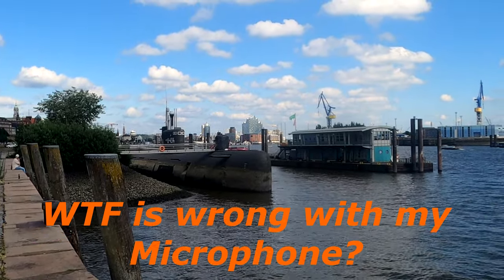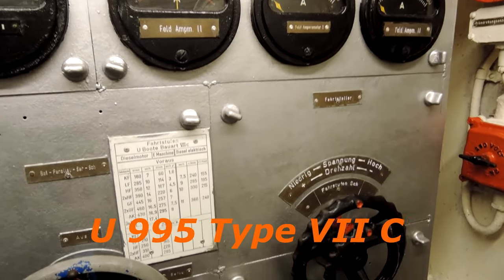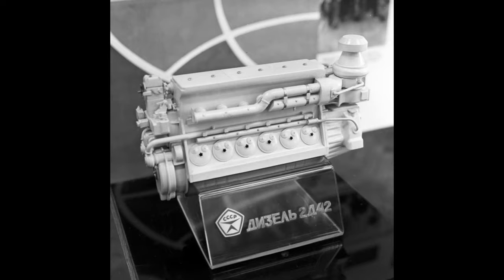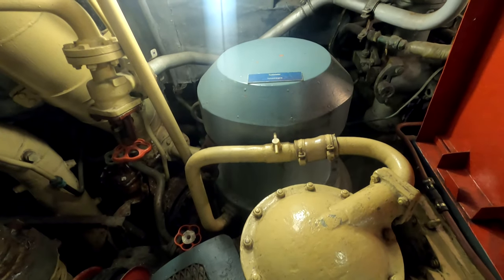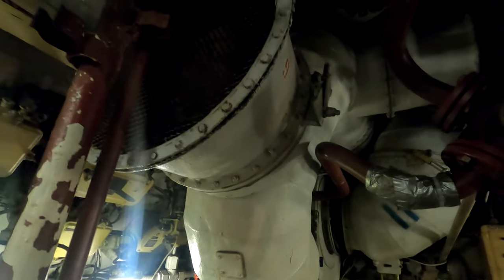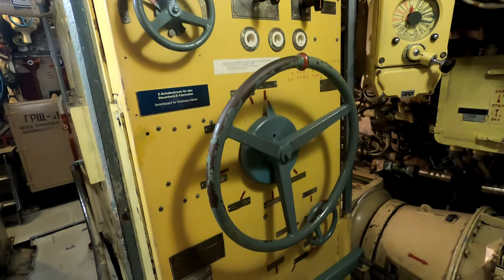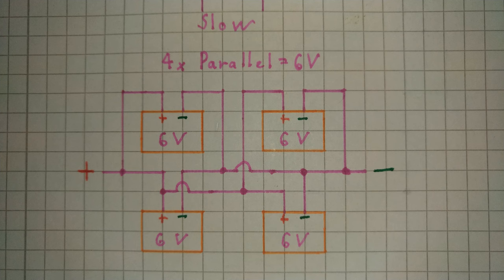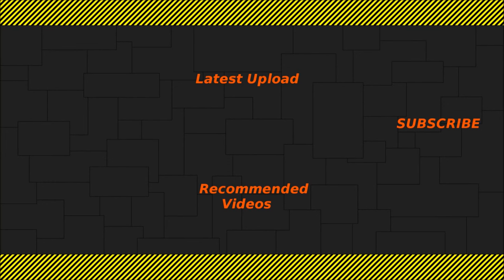Soviet Diesel-Electric Submarine Engine Room explained | B-515 in Hamburg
The Engine Room of the Tango-Class Diesel Submarine which is preserved as Museum Ship in Hamburg.